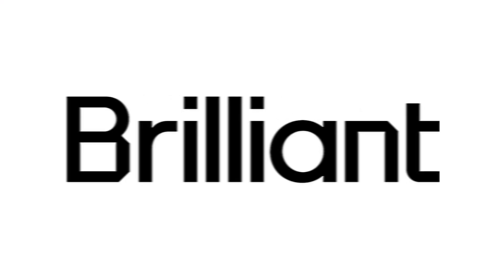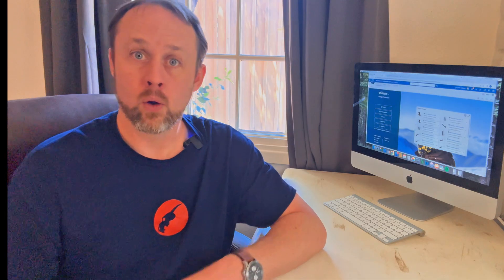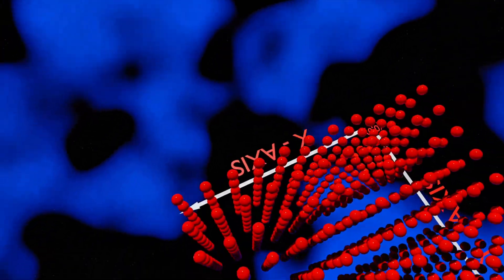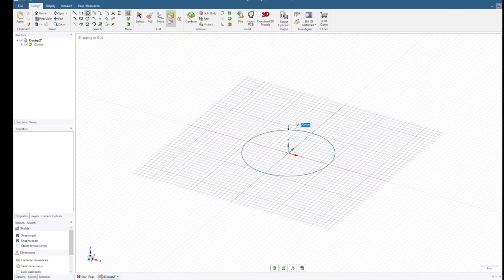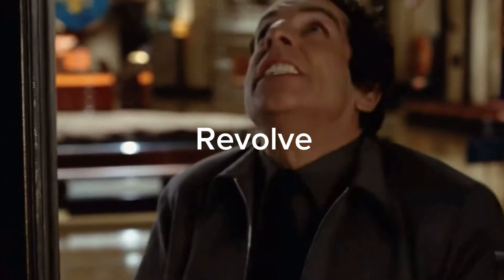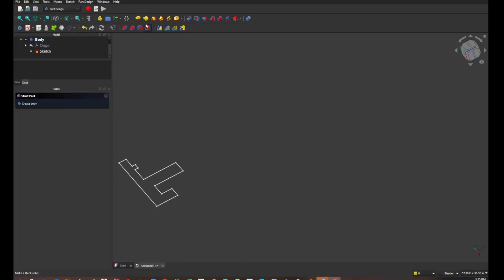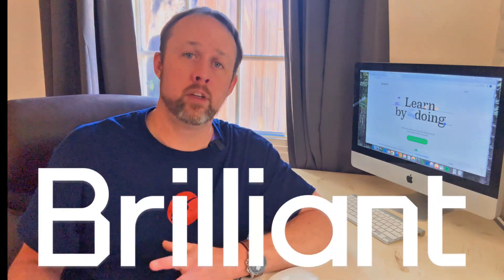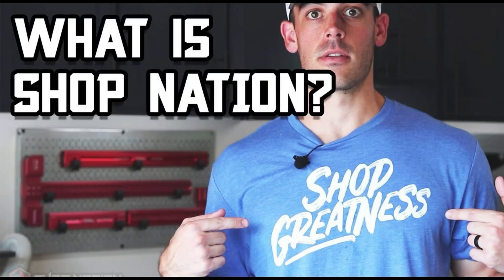Your CAD Software Doesn't Love You Back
To try everything Brilliant has to offer—free—for a full 30 days, .

The fundamentals to becoming a CAD master are revealed, going beyond software knowledge and delving into the crucial mindset needed to conquer any CAD program. Learn the ways to tackle any CAD program and get to creating your vision.

Throughout being a CAD user of any level, there is little doubt that you will have to adapt to multiple CAD programs to transfer the vision in your head to real dimensions in order to create something real.  I hate that this is the case, but it has happened to me many times throughout 20 years of using CAD for my private and professional projects.  It’s just become a fact of life.  Switching CAD software can lead to frustration, time lost, and maybe just lead you to give up before you get to make anything.  CAD can be a major obstacle to more things being made in this world, but I think this barrier isn’t as difficult as it appears.  I think that with the right mindset and a few key concepts locked in, you can make any CAD software work.  Some of this may seem simplistic, but it has helped me visualize projects in my head and render parts on multiple programs relatively quickly.  I think I can get you started fast on any parametric modeler and get you closer to creating something you can be proud of.

Rosetta Stone @ 03:00

Gollum reference is obviously from Lord of the Rings